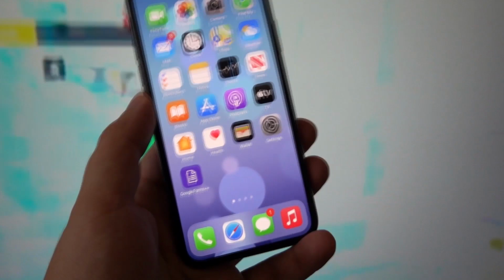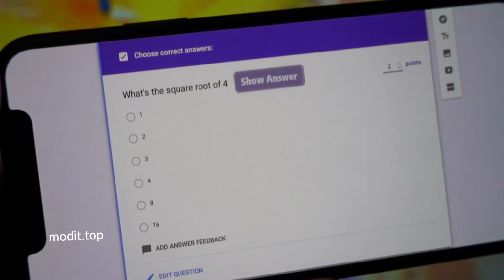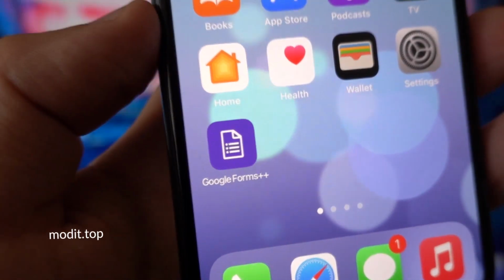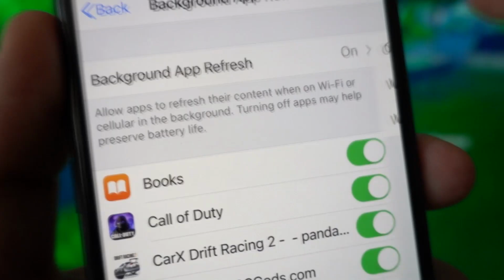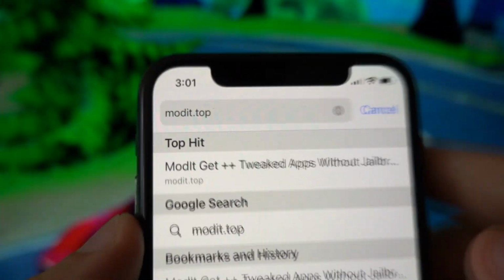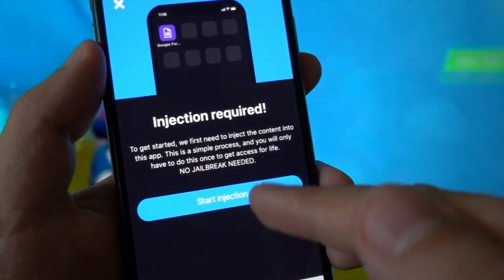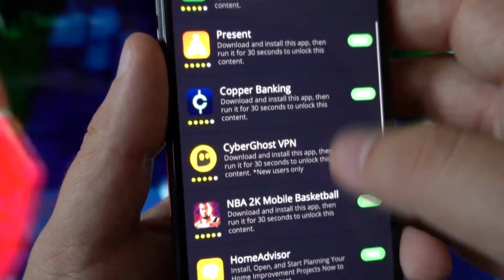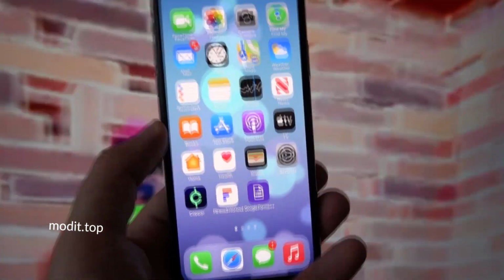Thats how I pass every exam! Google Forms Hack - Get The Answers in 2022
How are you guys, in this manual, I am going to discuss how to use Google Forms Answers Hack. I will tell you a few dependable and genuine ways of getting all the answers from Google Forms. This means you can acquire a great deal of passing every classroom quiz, test or exam. It's really simple to perform Google Forms Hack and know all the answers. Everything will be definitely become quite simpler once you watch completely, such as the simplest Google Forms Hack. But you don't have to find out any additional source to learn additional about it. One can easily see, learn important things about Google Forms Answers Hack and certainly can discuss it with your beloved friends too.

If you would like to look at the full procedure then you will have to follow all the vital instructions from this a great event tutorial. 100% working Google Forms Answers glitch will certainly assist you in getting the resources that are desired. This tutorial will help you in receiving to get the mod. I hope you've enjoyed my video which depicts the methods to get the answers from Google Forms for free.